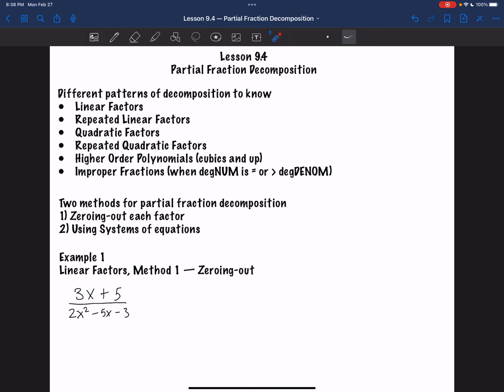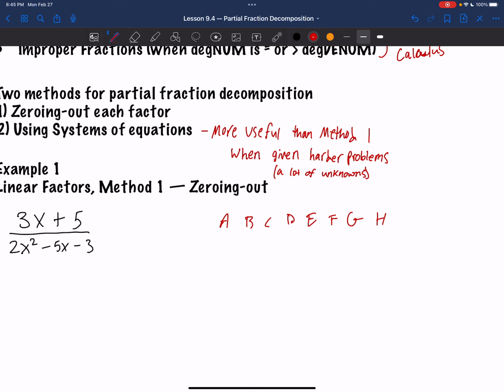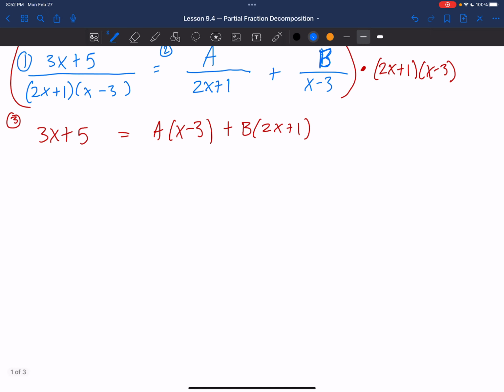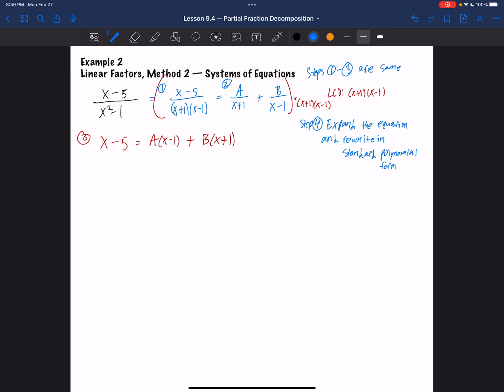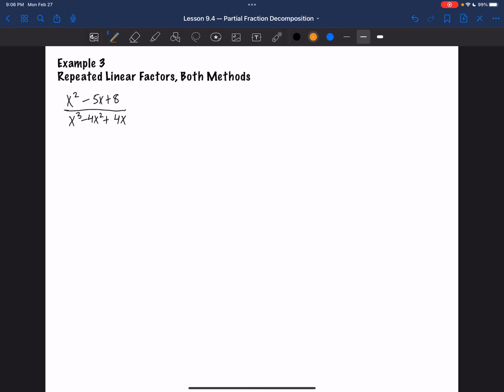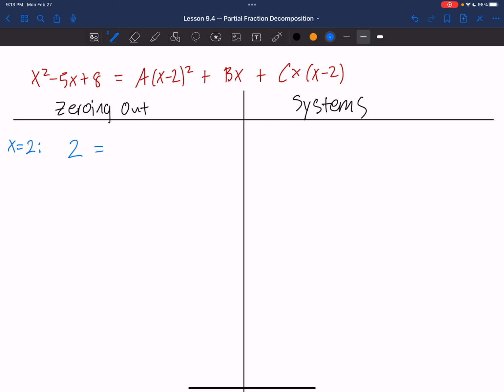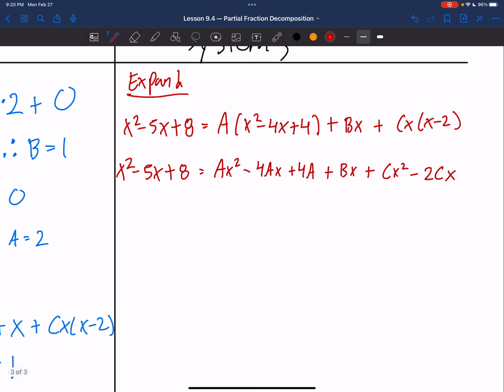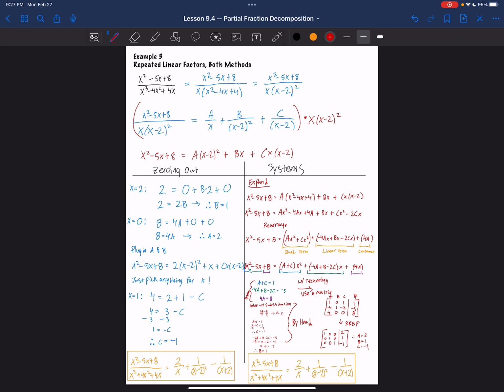Algebra II: Lesson 9.4 — Partial Fraction Decomposition